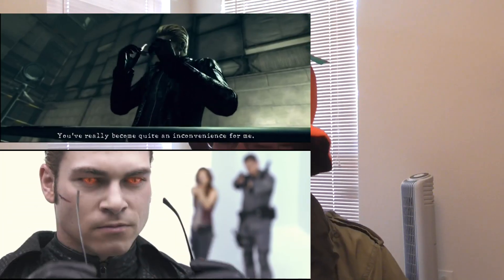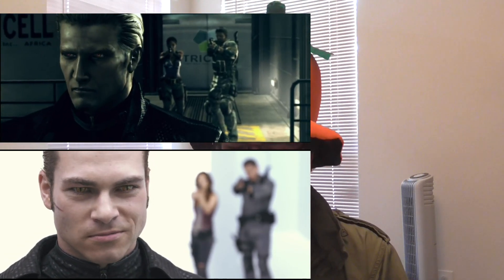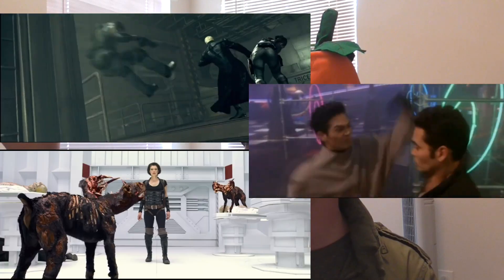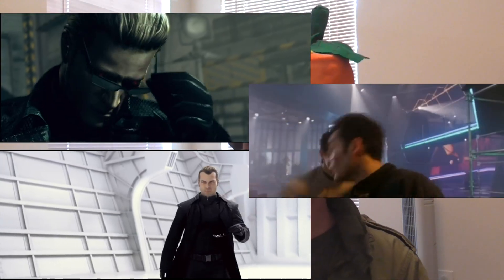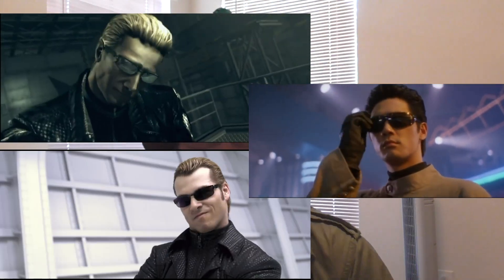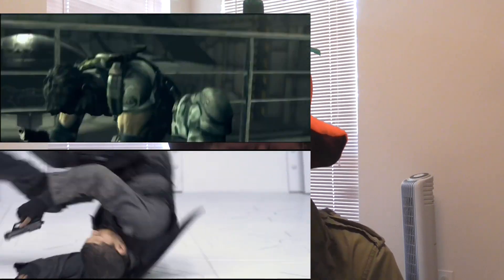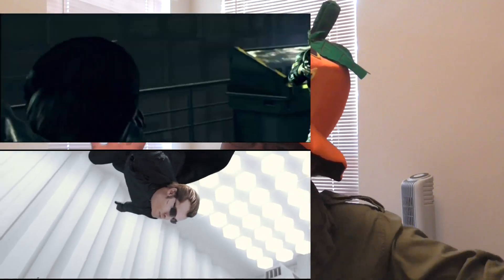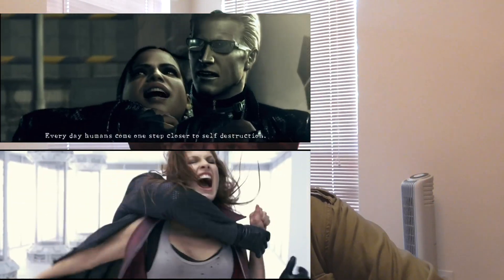Topic of the Week 167: The Resident Evil movies suck and Alice is a cancer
“We all know the live action Resident Evil movies lack in severe quality. But arguably the biggest reason could be connected to one element, Alice. What is it about her that really makes her the root of every problem for each movie and what could have been done to fix it if she had to be kept in the scripts?”

Topic submitted by a Tumblr anon

Just make sure it's about something fictional, and that the topic is specific. And if you want to send it to my Tumblr send me an ask to coolman229.tumblr.com and make sure to put "Topic:" at the beginning

Just make sure to follow these rules